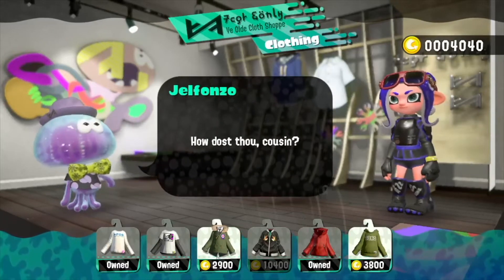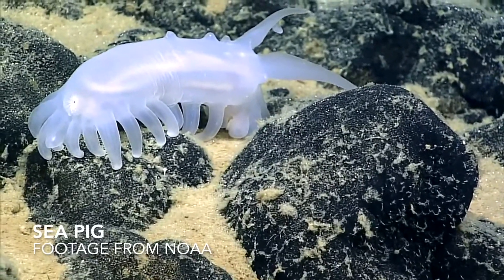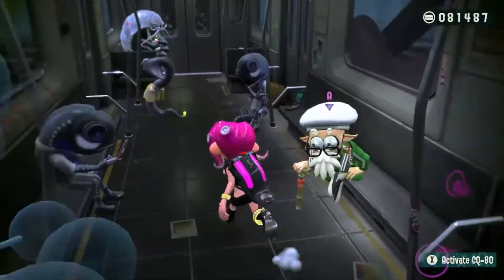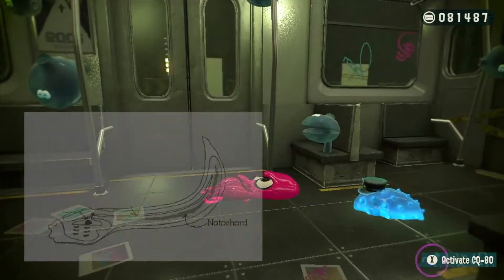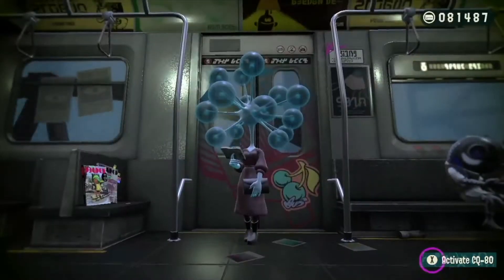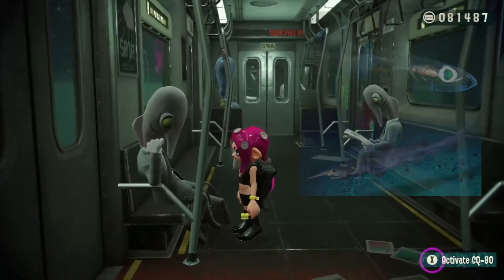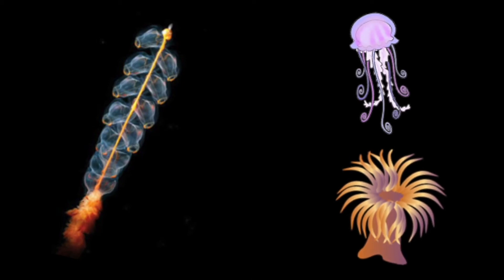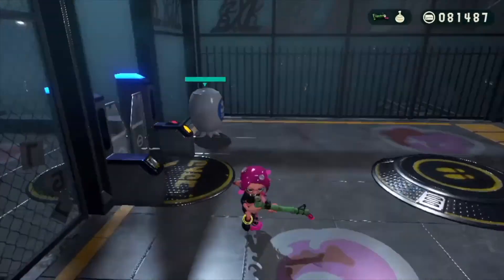Real World Marine Animals that Inspired Splatoon 2’s Deepsea Metro Characters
Splatoon and Splatoon 2 feature countless creative characters based on creatures that exist in the real world, but few are as bizarre as the Denizens of the Deep in Octo Expansion. As a former marine science researcher and educator, I am excited to share some fun facts about these amazing deep sea animals!

If you’re interested in seeing more cool deep sea creatures, I recommend checking out NOAA Okeanos Explorer and E/V Nautilus, both of which livestream and archive super cool deep sea expeditions.